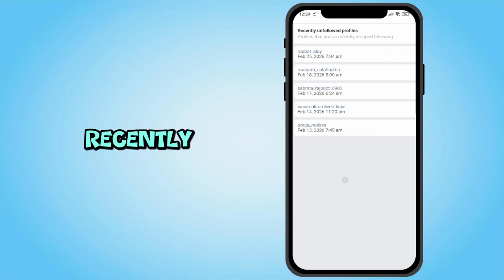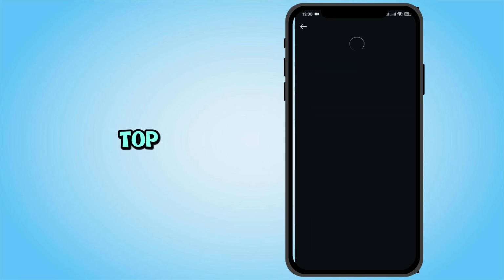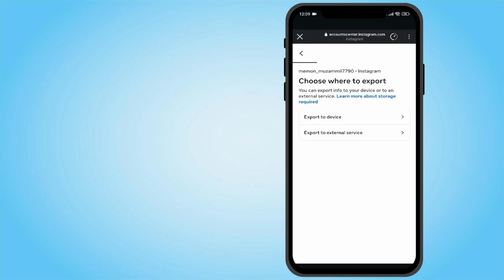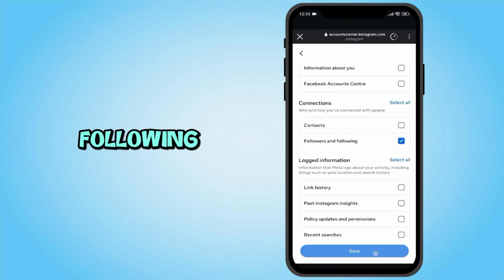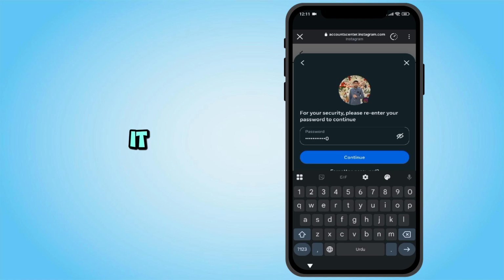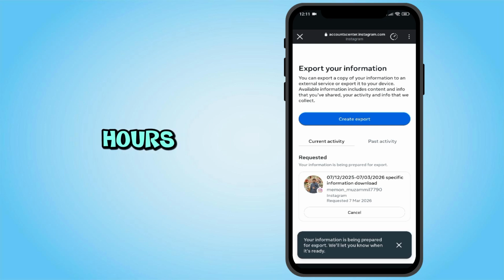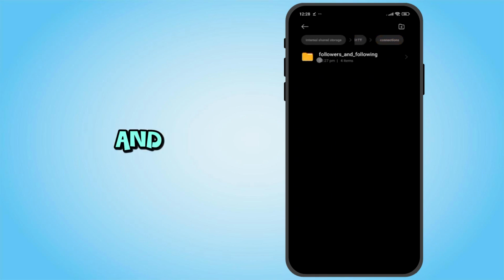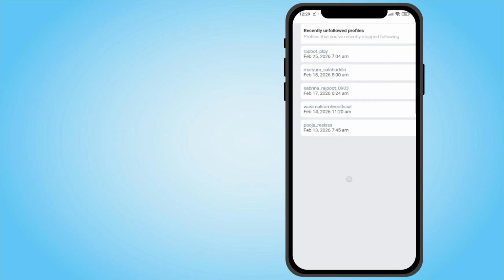How to see who you recently unfollowed on instagram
Want to check the accounts you recently unfollowed on Instagram? In this tutorial, I’ll show you how to download your Instagram data and find the list of users you unfollowed.

Using the export data feature, you can access detailed account activity including followers and following history.